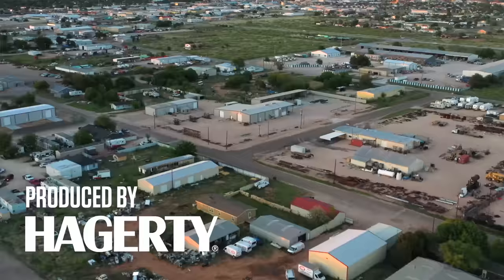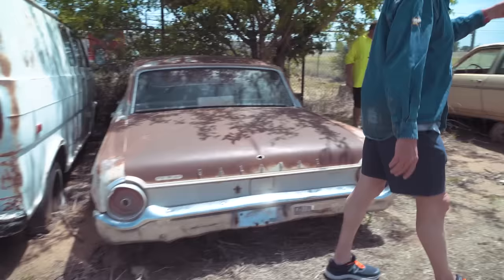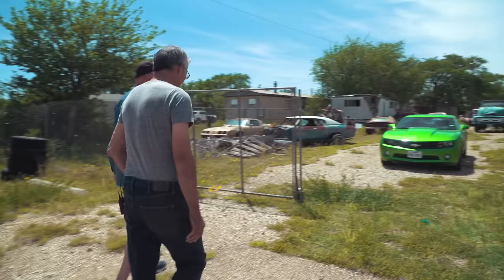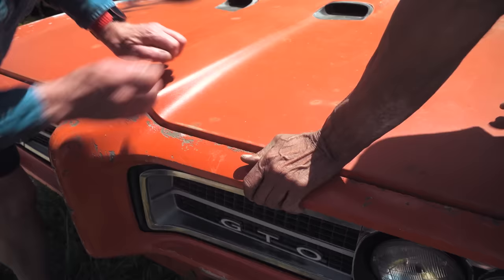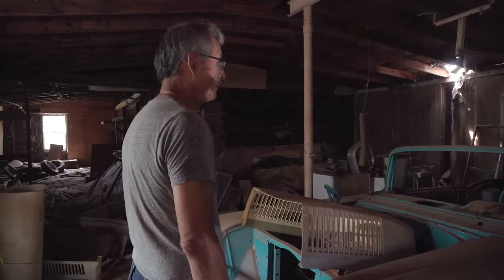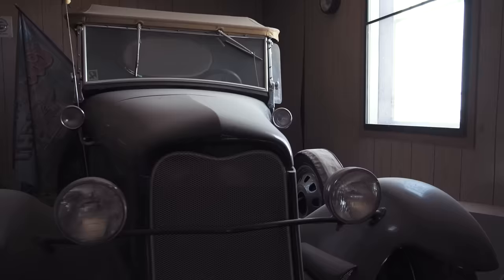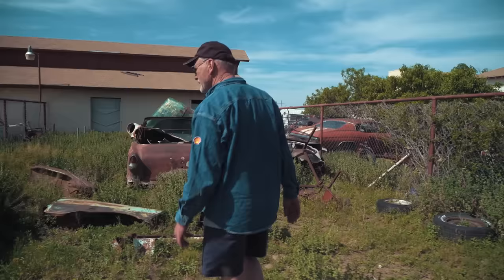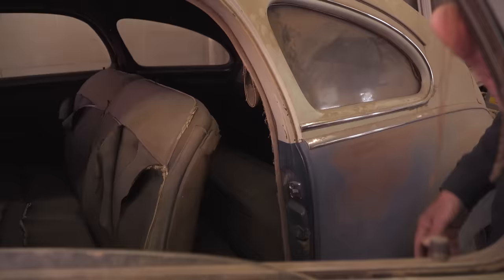World class car collection hidden in plain sight | Barn Find Hunter - Ep. 61 (Part 2/4)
It's day one of the road trip from Midland, Texas, to McPherson, Kansas, and Tom has already struck gold. Hidden just outside of Lubbock, TX, lies a yard chock-full of desirable muscle cars that normally would make Tom go wild. But in this case they were all overshadowed by a particular orange Pontiac. Follow along as Tom checks another rare and desirable car off his barn find bucket list with the discovery of a GTO Judge.